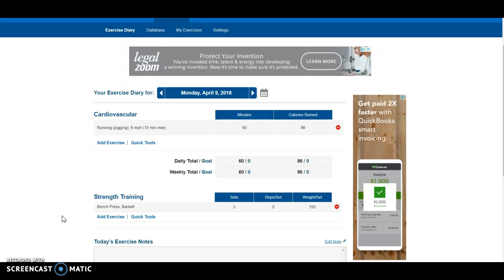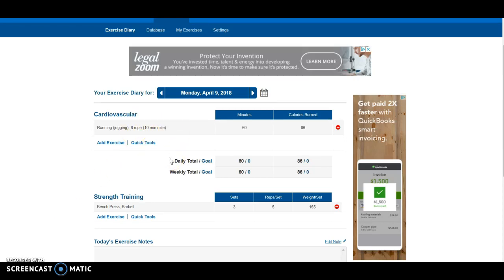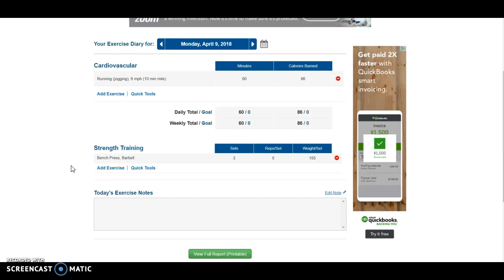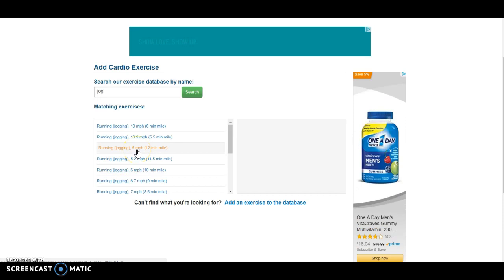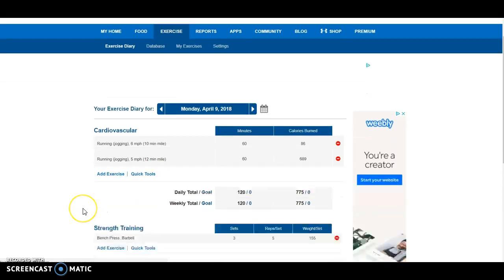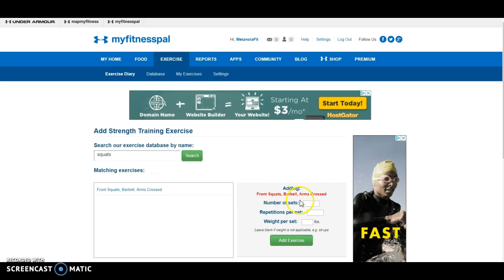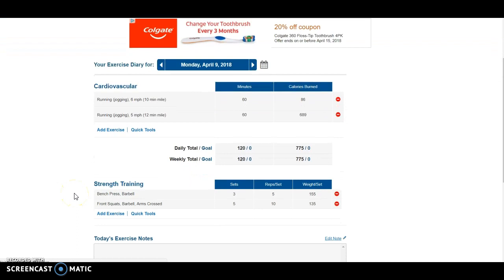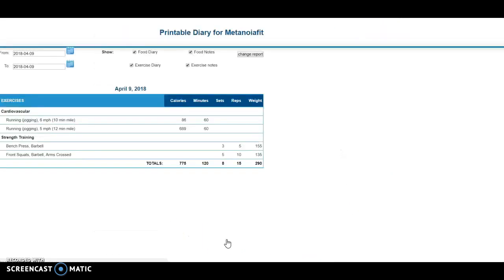MyFitnessPal Activit Log